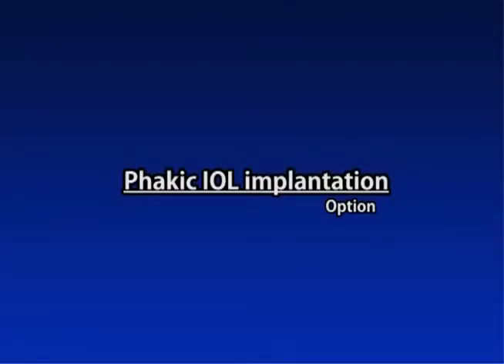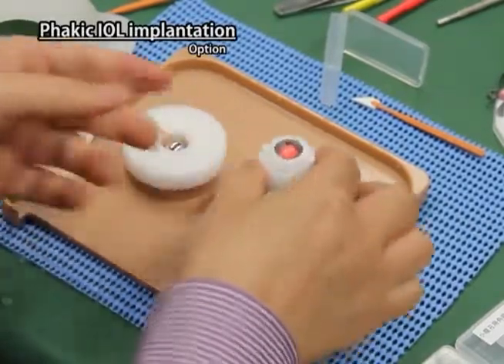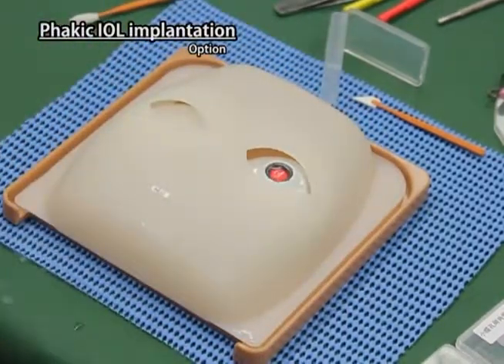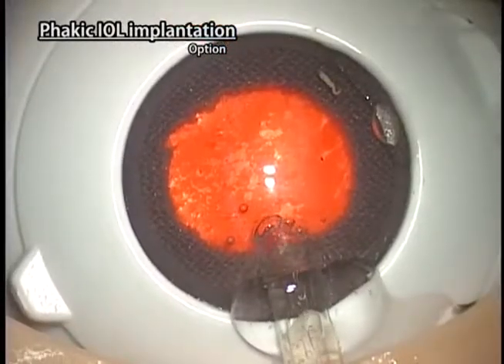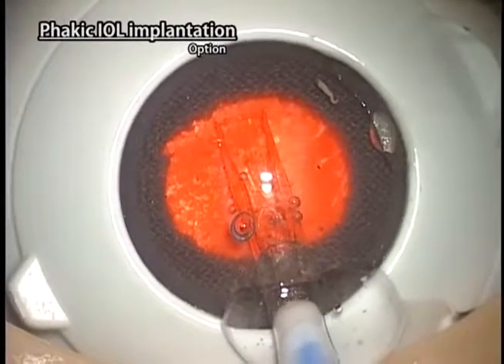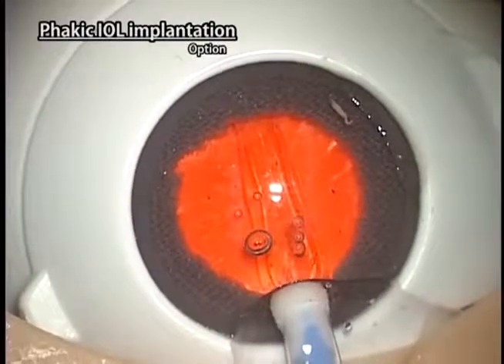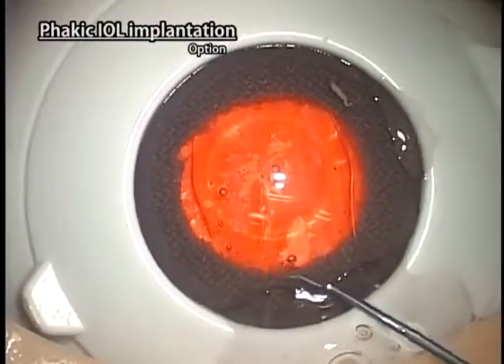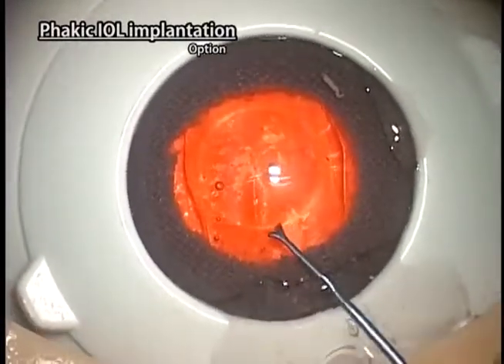FCI - Kitaro Complex Case Lab 1 Phakic IOL Option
The Kitaro® Complex Lab Kit challenges surgeons in the management of complex cataract surgery cases that need a lot of practice, such as small pupil management, weak or ruptured zonules, IOL transcleral fixation, manual extra capsular cataract extraction (ECCE) and posterior capsule tear management.